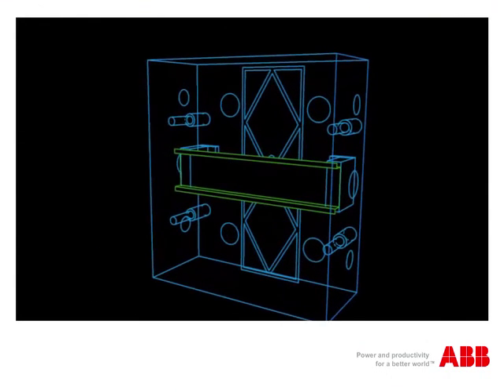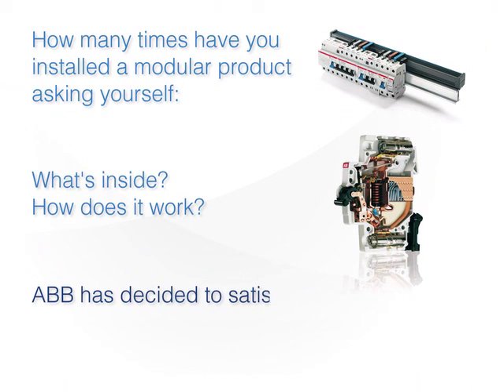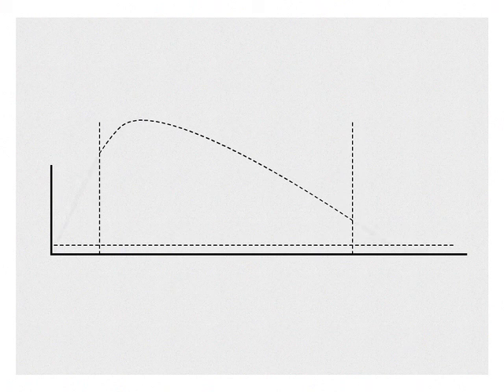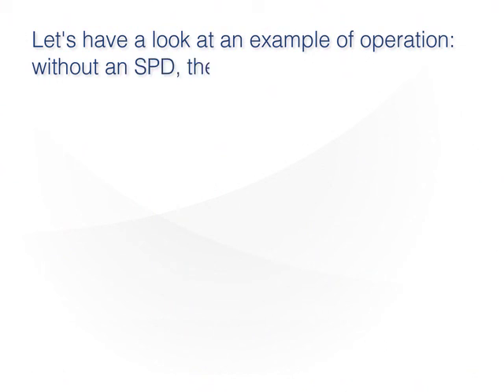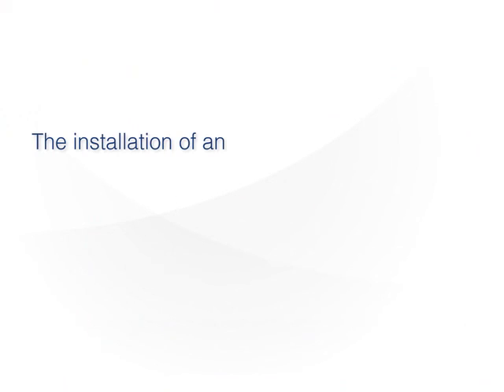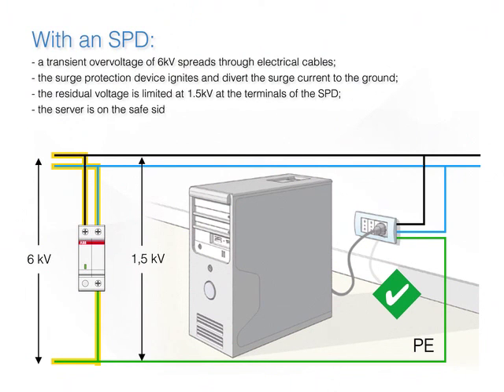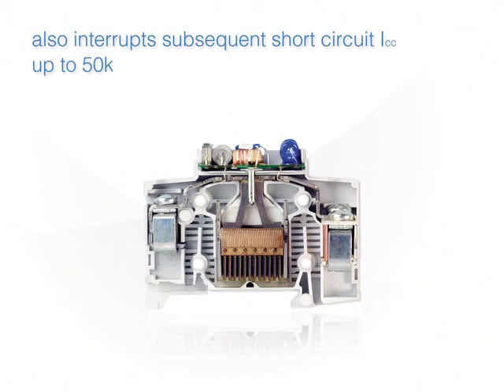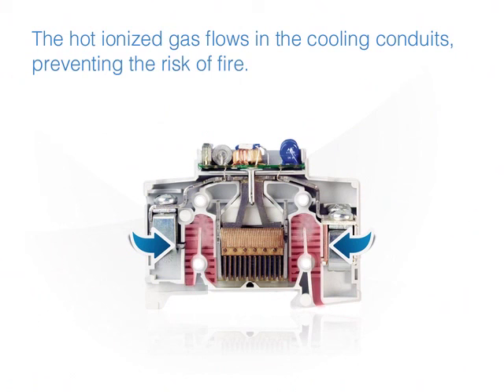A detailed look into the functionality of Surge Protection Devices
This video shows in detail the inner workings of the surge arresters OVR and their valuable preventive action, which prevents the propagation of lightning in the electrical system, thus protecting all appliances downstream.